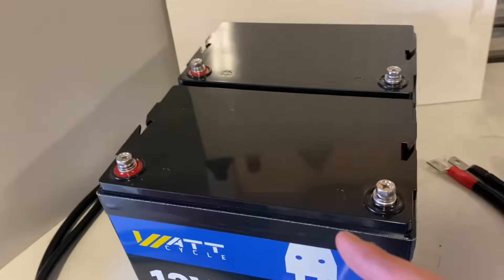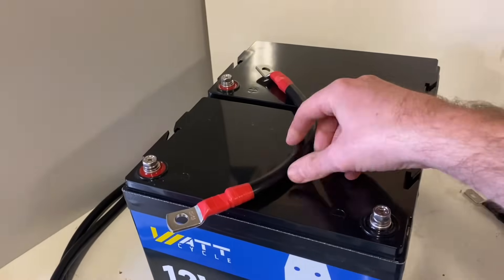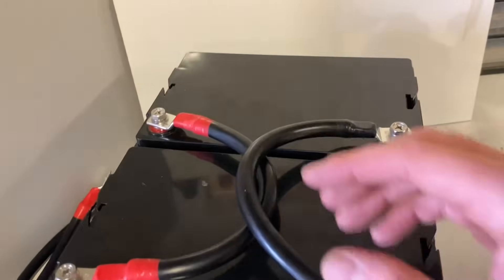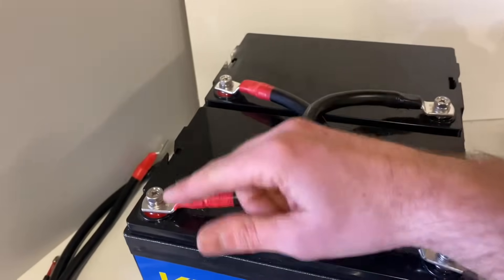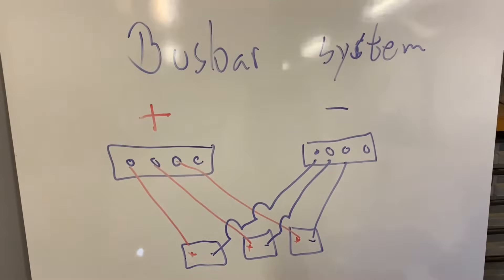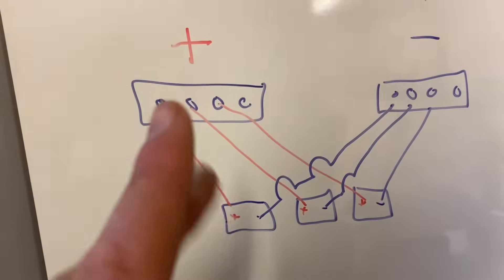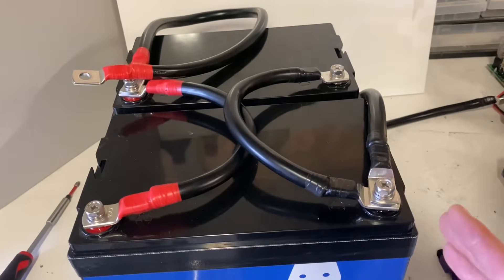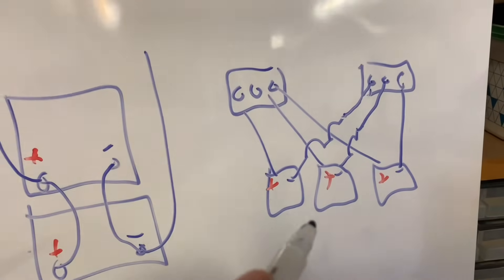How to Parallel Two 12V Batteries – Best Method Explained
Connecting two 12V batteries in parallel increases capacity, but did you know that the way you wire them affects performance, lifespan, and efficiency? In this video, I break down three common parallel connection methods, their pros and cons, and explain the best way to do it for a balanced and long-lasting setup.

🛠️ Methods Covered:
🔹 Daisy Chaining (Using One Battery’s Terminals as Main) – Simple, but causes imbalance.
🔹 Busbar System – Best for large systems, but requires extra components.
🔹 Balanced Connection (Recommended) – The best method for even load distribution.

- Humsienk 12V 100Ah LiFePO4 Battery

💬 Have Questions?
Drop them in the comments! I try to answer as many as I can.